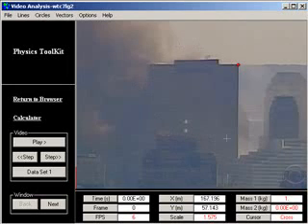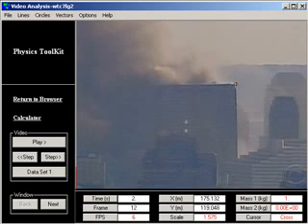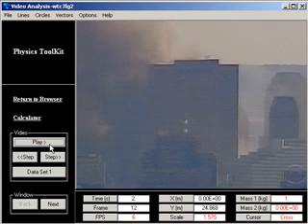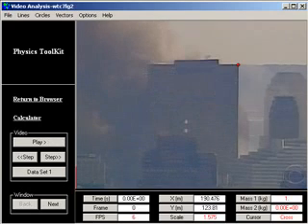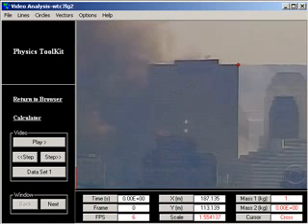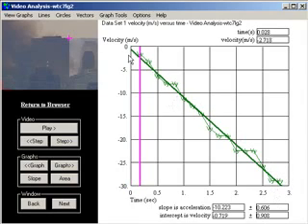Freefall Acceleration of WTC7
Measurement of the collapse of Building 7 of the World Trade Center proves freefall collapse rate. for more.
My new DVD: "9/11 Analysis" is now out.
(I have disabled comments because You Tube videos supporting 9/11 demolition theories are being systematically flooded by abusive comments that discourage rather than promote civil discourse.)